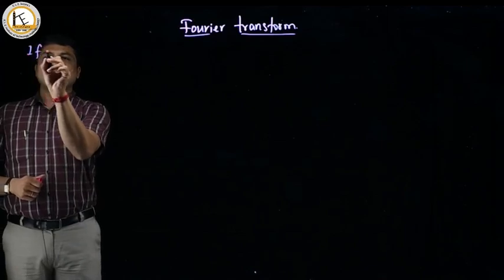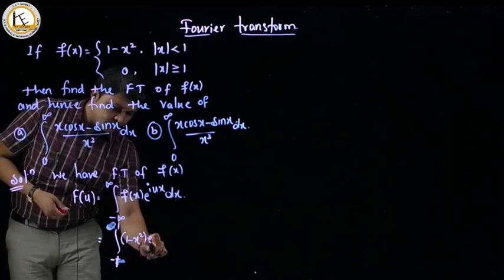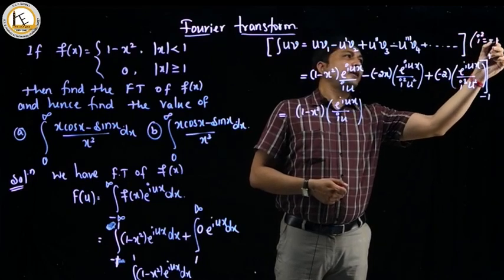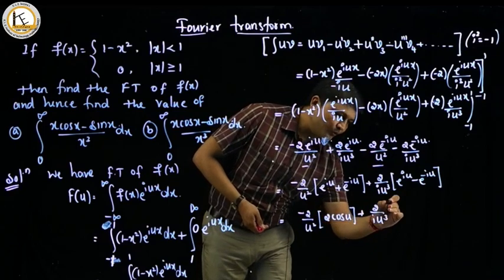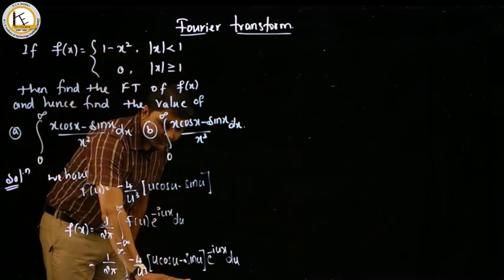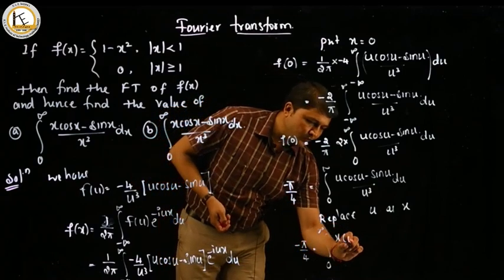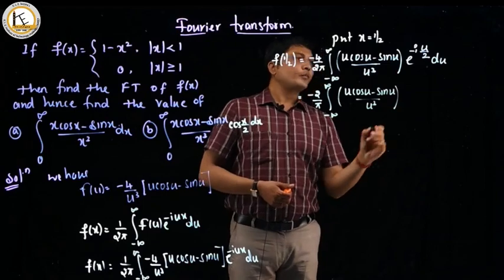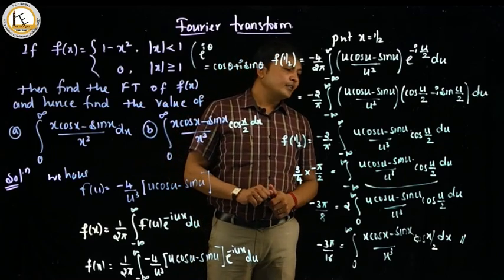Fourier Transform part 3 Engineering Mathematics